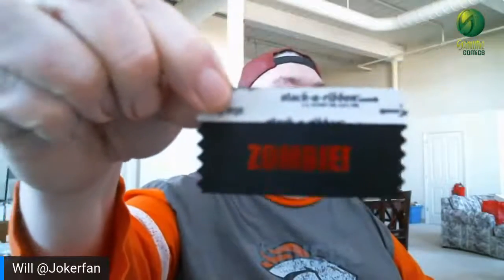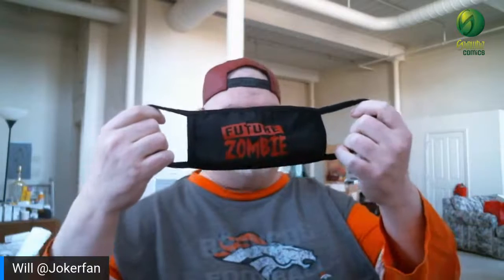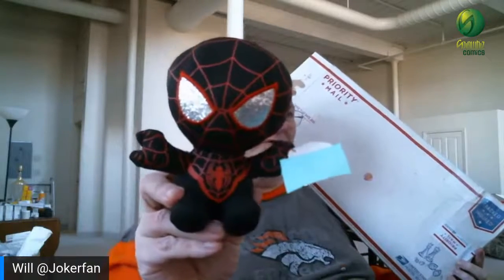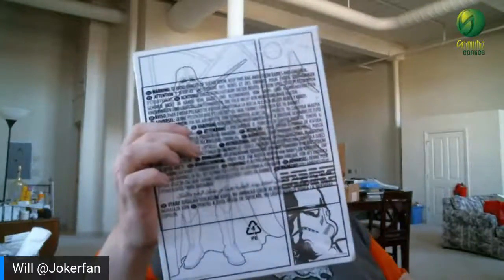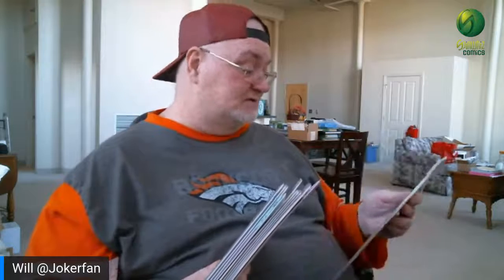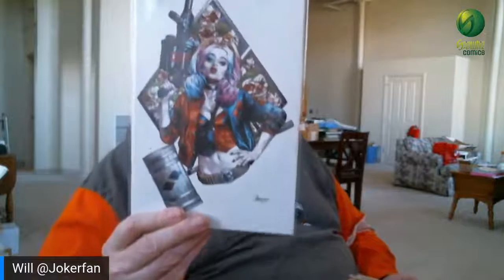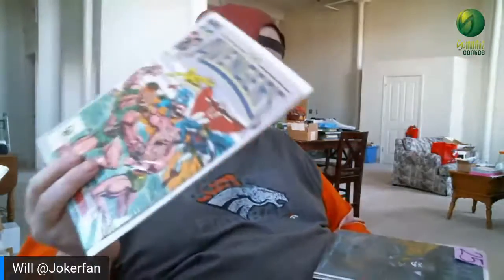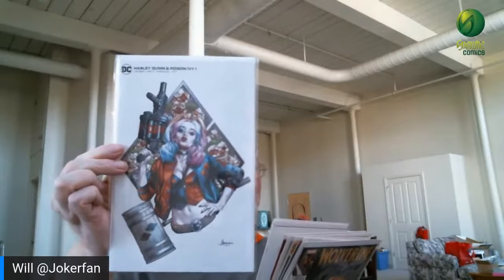Double Unboxing! 12/6/2020!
1st from TinSkyMedia
2nd from SSgtRaoulAlmaguer from SSgt & Commander Auctions

Spinwizcomics.com
AgeofRadio.Org